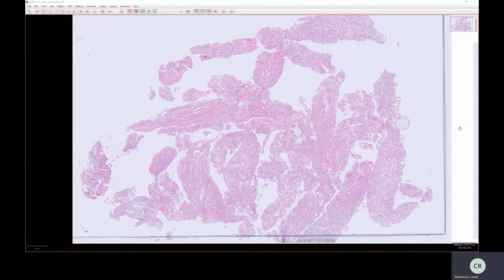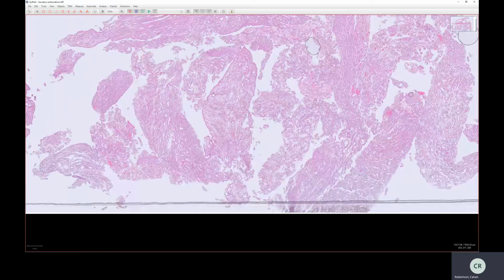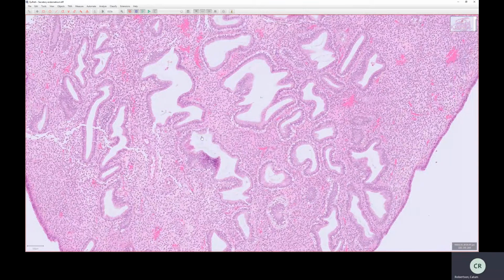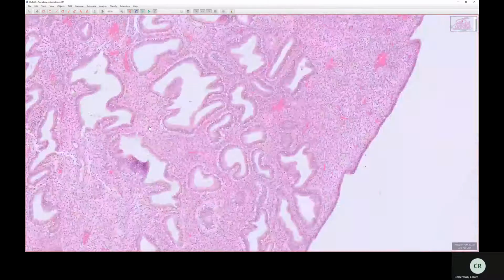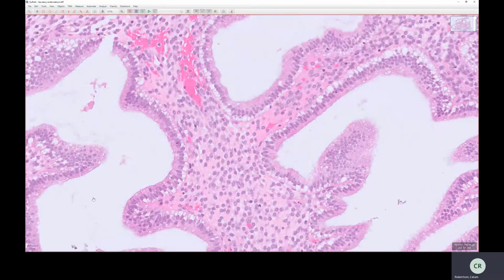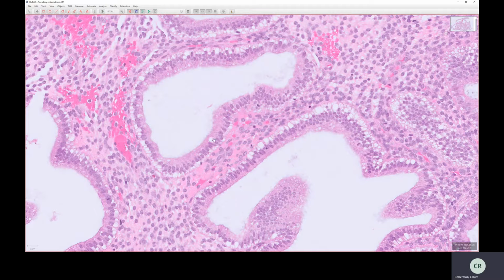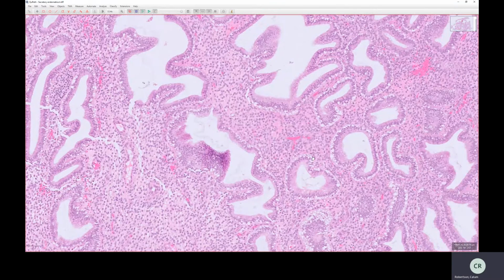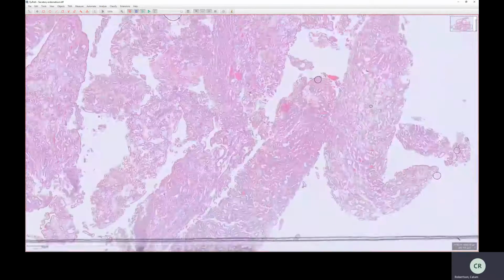Introduction to Pathology: Secretory endometrium (12)